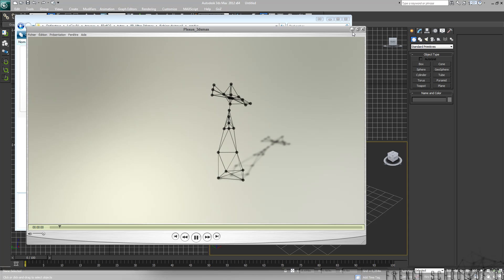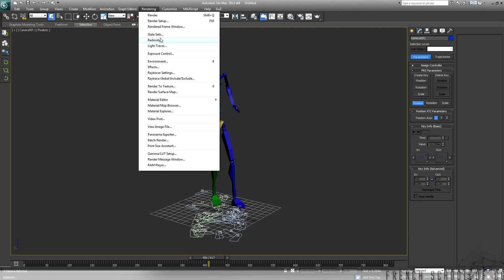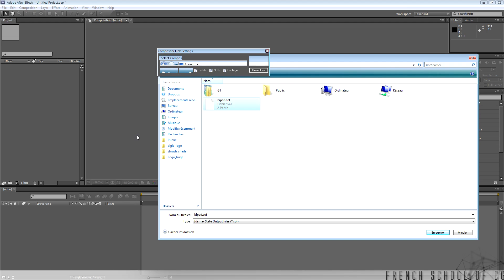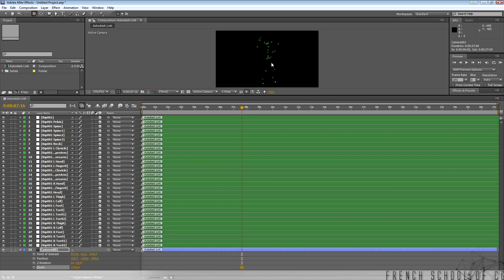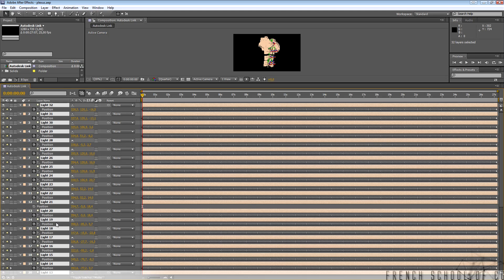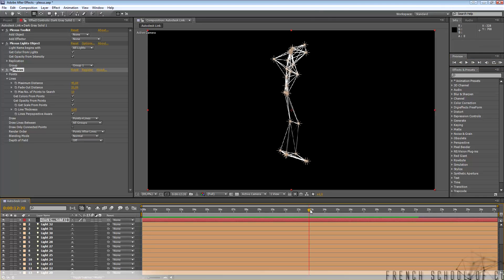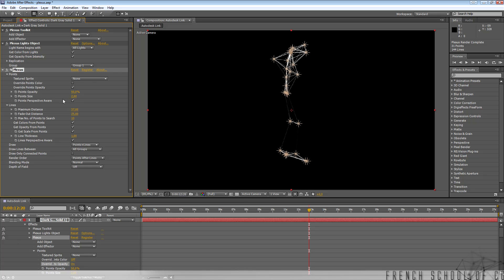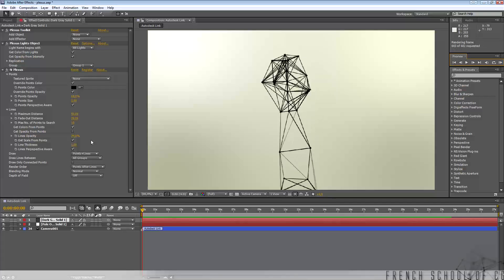3ds Max to After Effects, the animation key !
Here is our free english training !
Learn to export animation keyframes from 3ds Max using State Sets and import it in After Effects. See how you can apply Plexus lights to all these animations keyframes.